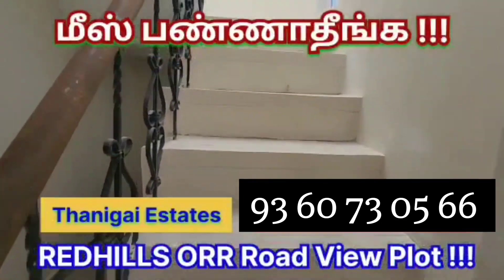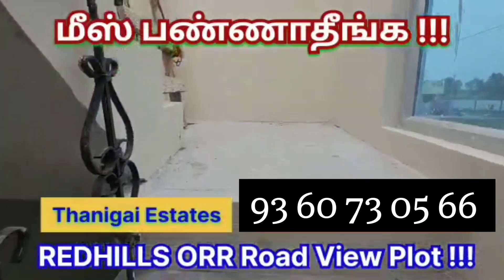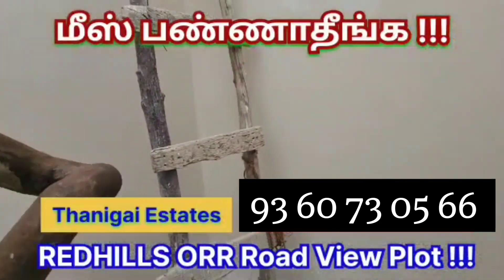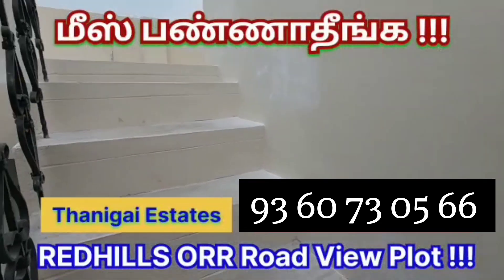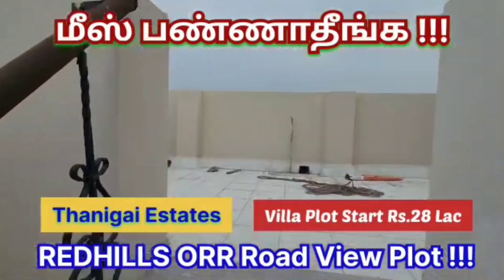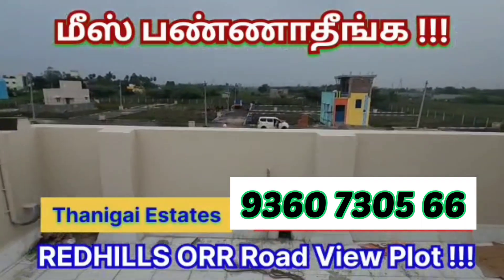REDHILLS ORR Road View Plot !!! | Thanigai Estate | Gomathi Amman Nagar | CMDA RERA APPROVED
🌻🙏 Just 100 mtrs from 400 ft Outer Ring Road.

 👍CMDA APPROVED
 👍Ready to Construction Plots Already Have houses in our Site
👍EB & Water facilities

 👍Rs.1999 / - per square feet
 👍 Advance Rs.  100,000 / -

 👍600 sqft - Rs.11,99 400/ -
 👍Bank has credit facility.
 There is a 6 month installment plan.

 🏕️Bond Registration + Personal + EC is completely free if you pay the full amount within 30 days.

 🏕️Bond registration is free only if the full amount is paid within 90 days.
n
 🏕️The bond registration cost is theirs if the full amount is paid within 180 days

 🌷Note: -
 Deed registration is free if half of the amount due for the land is paid immediately.

  🚗Free land viewing facility on all days.